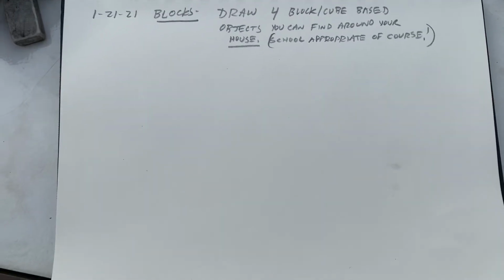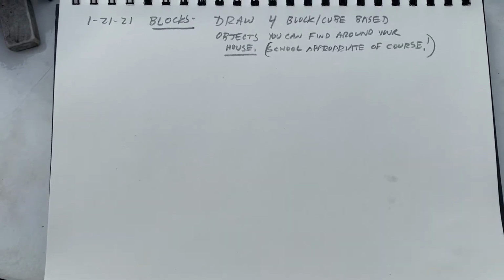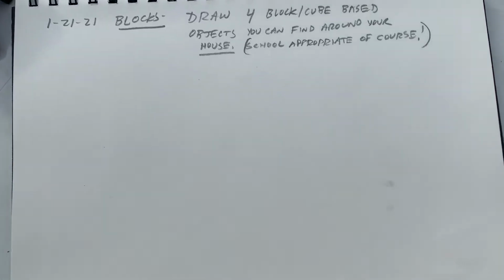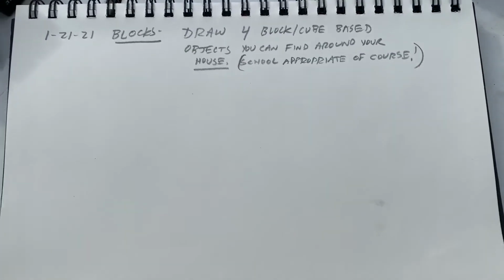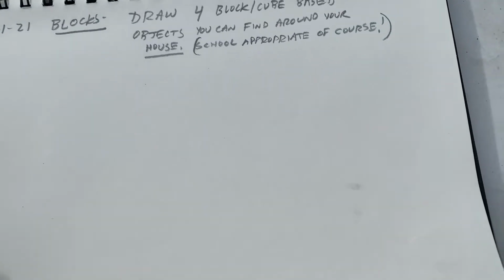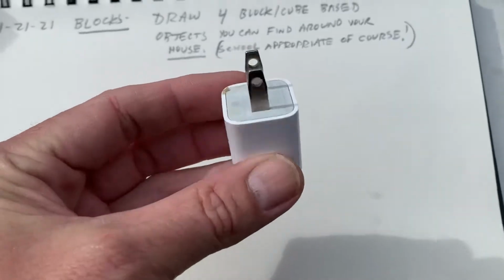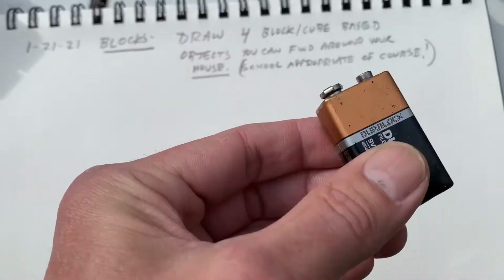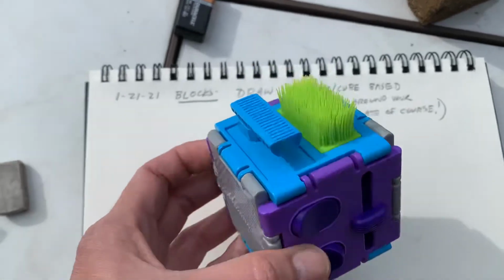Assignment 5: Block Forms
In this assignment, you will find 4 objects with a block/cube form and draw them as you see them.  Include the shadow!